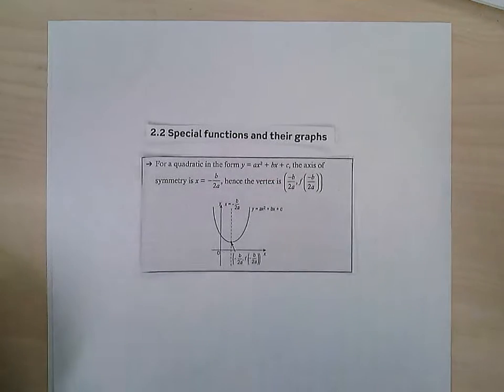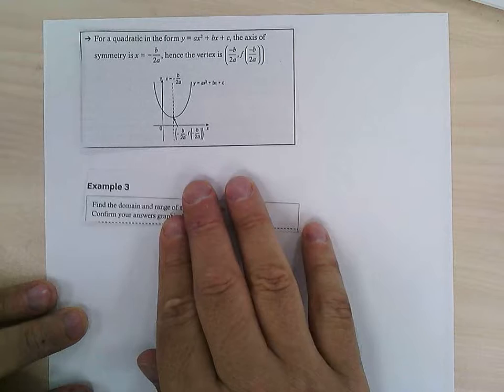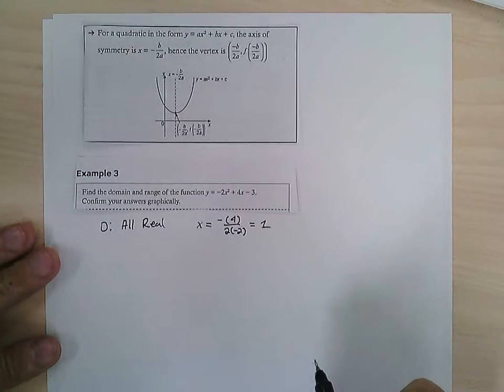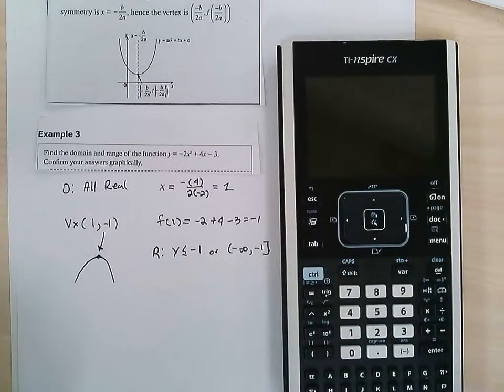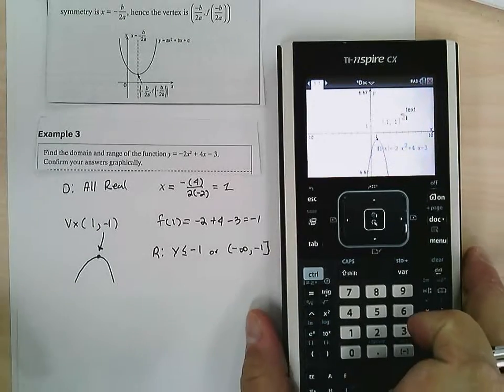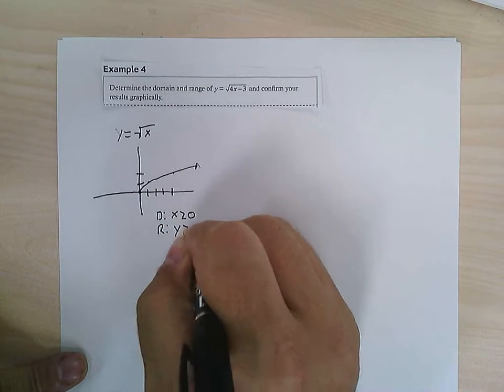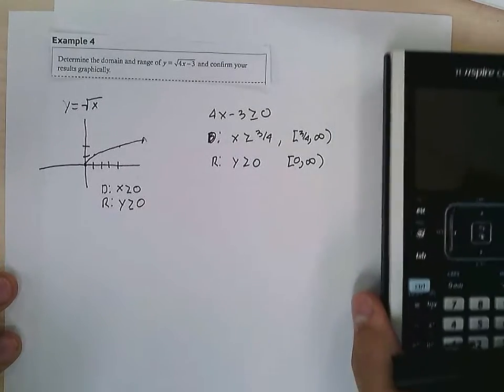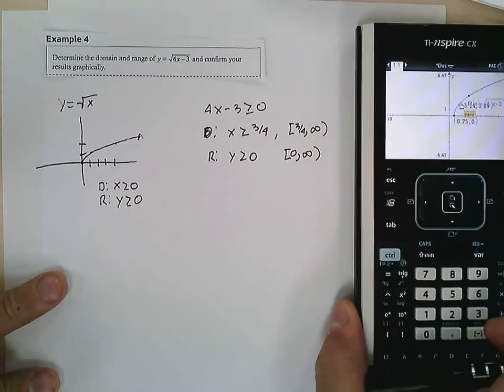2B Quadratic and Radical Functions